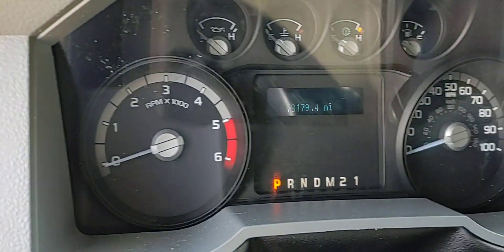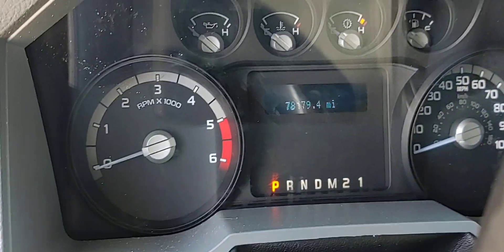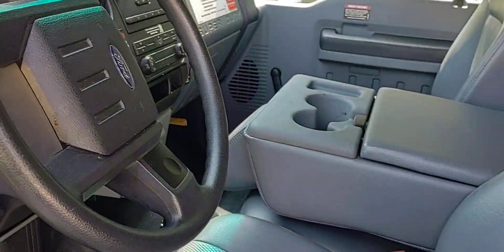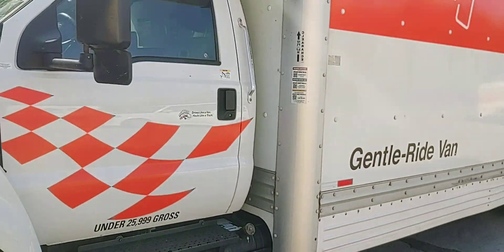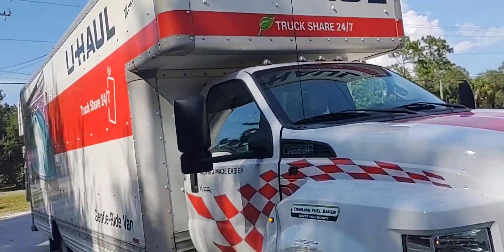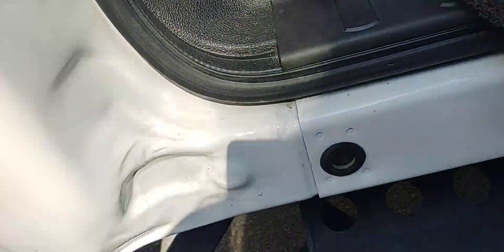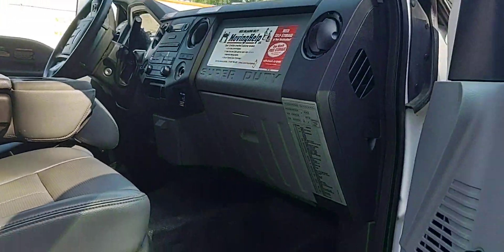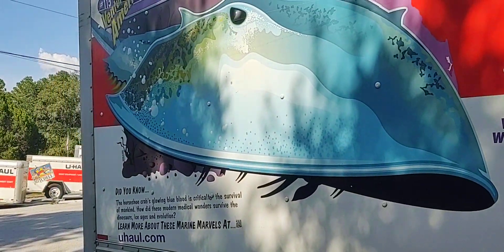Returning a 26 Foot UHAUL after 850 miles...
From Fredericksburg, VA to Central Florida, all the way down I-95. The rental was easy, the return was easier, and the truck was way easier   to drive than my E250 Jayco camper pulling my 24 foot trailer.  By the way...Both vehicles got 7 miles to the gallon.